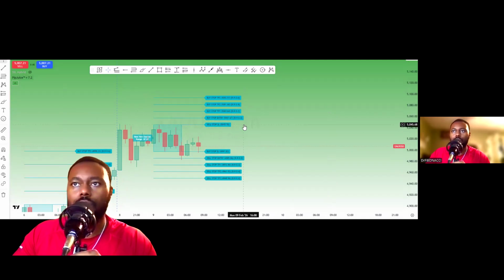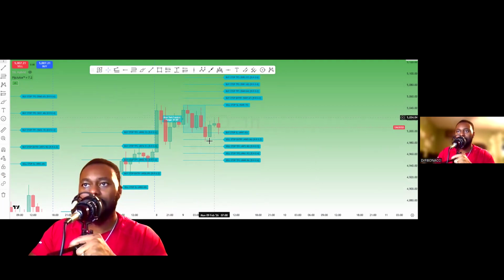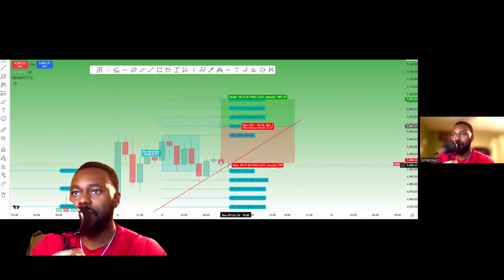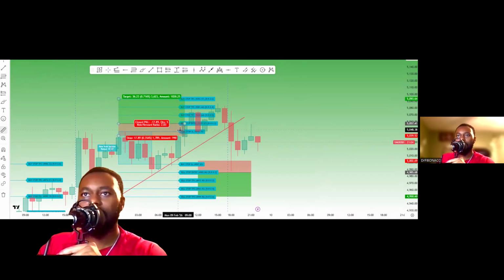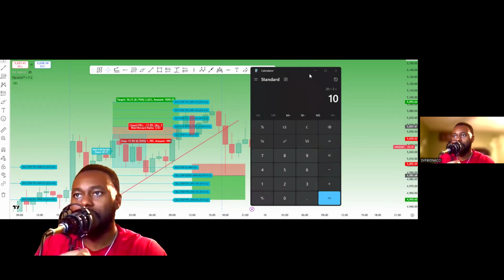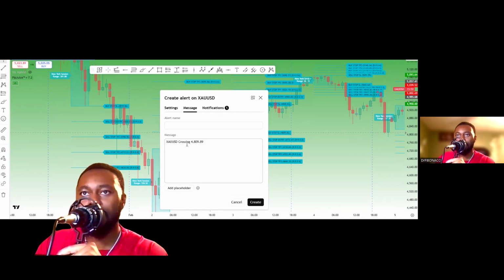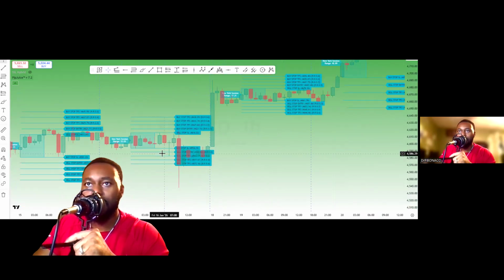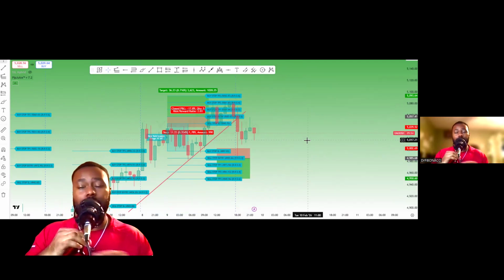The PIP Juice Scanner Problem Nobody's Talking About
Dr. Clyde Fibonacci Fisher introduces Pip Juice, a new product for forex trading. This brief video highlights its potential for those involved in trading.